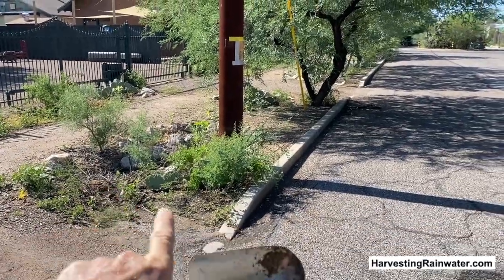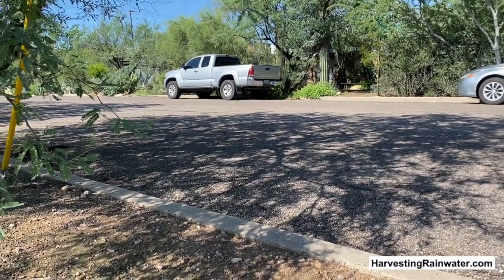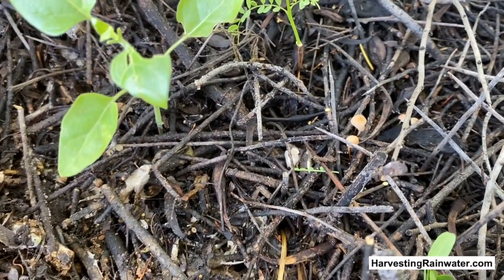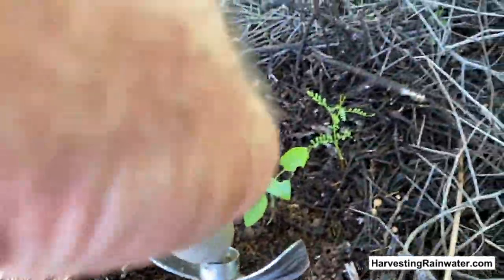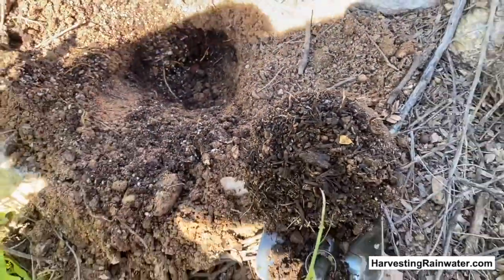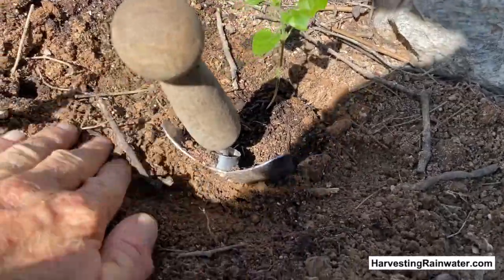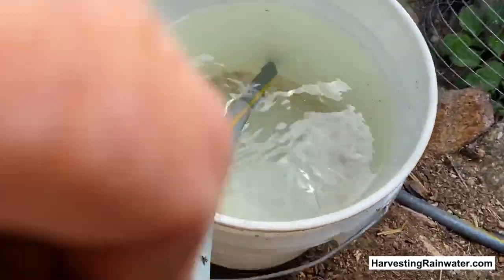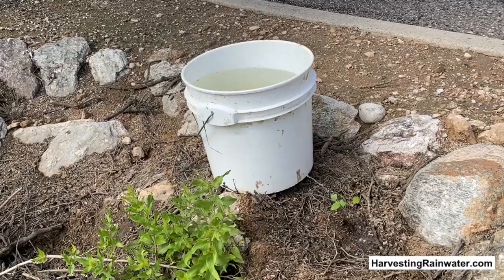Transplanting FREE volunteer seedlings of multi-use native plants within rain gardens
Brad Lancaster hosts this video about how you can plant your water-harvesting basins for FREE by transplanting volunteer seedlings of desired plants that come up with the rains.

Of course, you can also use this same approach to transplant those seedlings into planting pots.

The idea is to maximize the multi-use vegetation and other beneficial life within water-harvesting earthworks that plant the rain. Once established, that vegetation will be able to live on just the passively harvested rain—no supplemental irrigation with costly imported waters—this is easiest to do when you plant vegetation native to your area and microclimate, as that native vegetation is typically the best adapted to your climate, soils, and wildlife. You typically need to irrigate the newly planted plants for 1 to 3 years to get their root system growing well and established, before you can let them go on passively harvested water alone. (The exception is appropriate native plant seed that you plant in the rain gardens with the first good rain at the beginning of the rainy season. The seed that germinates will often make it on rainfall alone (unless it is a severe drought - then a little supplemental irrigation that first year would help).

Get more info on how to plant the rain (and other free on-site waters),  then plant your plants in a way that will maximize your success potential at:

There you can buy Brad's award-winning books, "Rainwater Harvesting for Drylands and Beyond" at deep discount direct from Brad at: